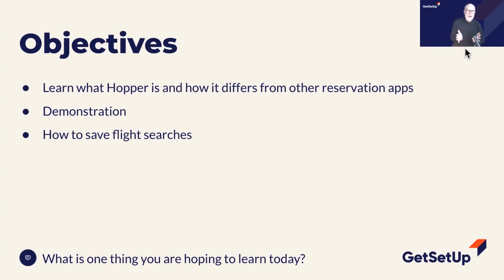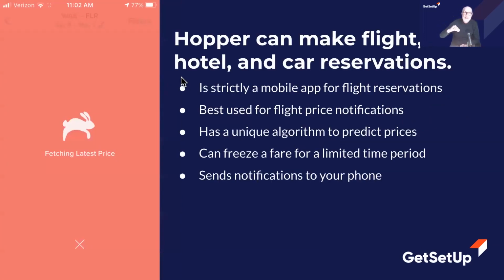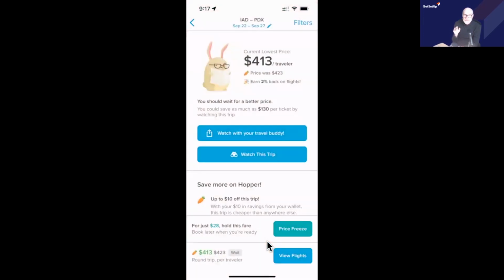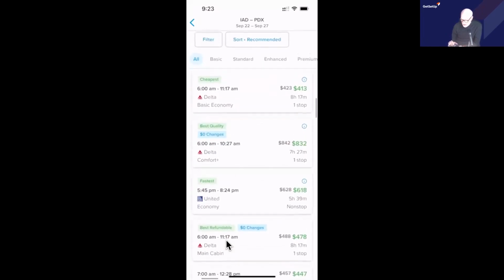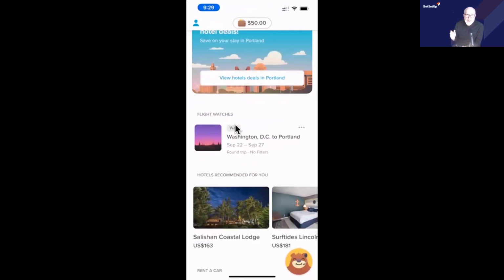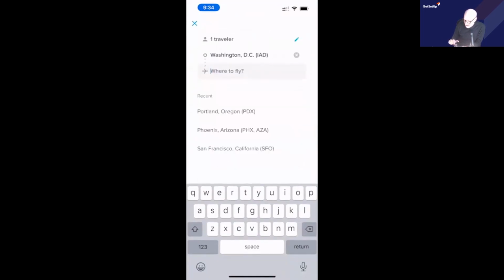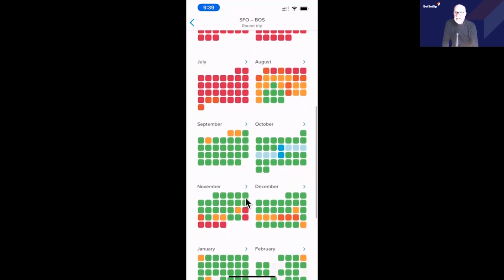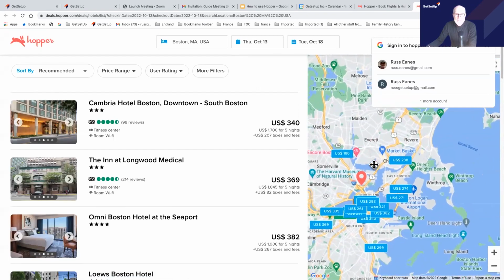How to Use Hopper for Airfares